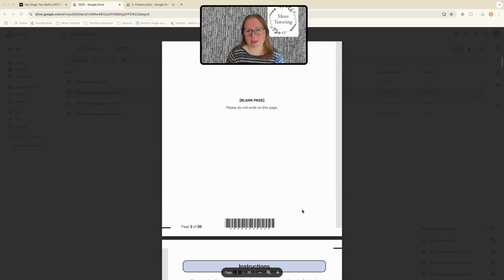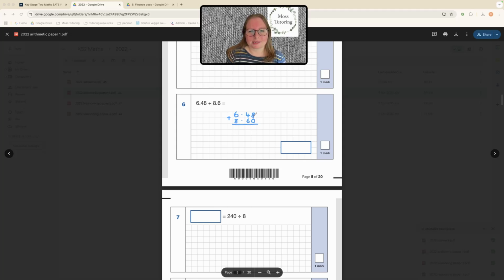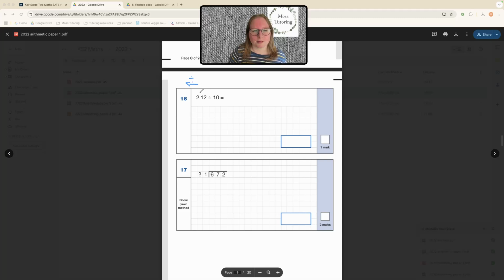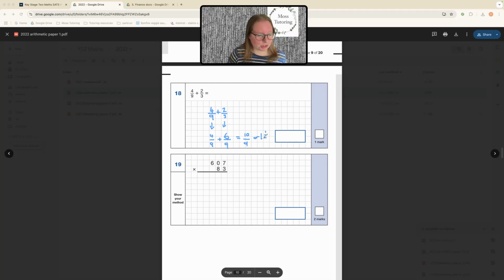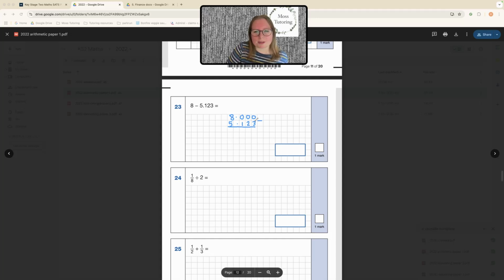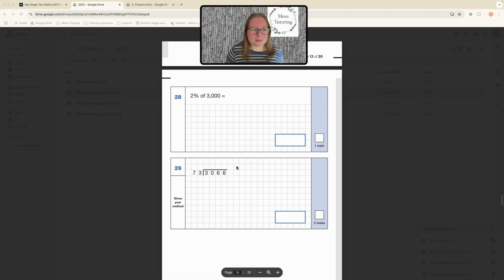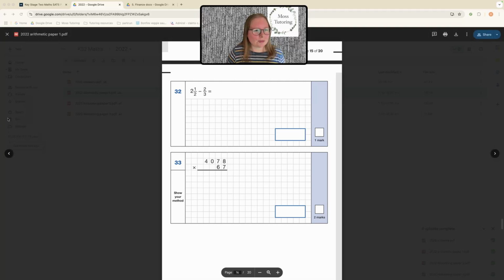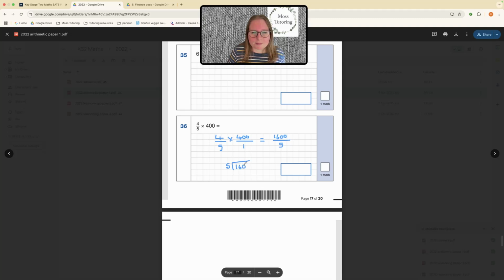2022 SATS Maths Paper 1: Arithmetic walkthrough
Come along with me as I complete a SATS arithmetic paper! You will just need some paper and a pencil, or a whiteboard and pen. If you'd like the paper to work on too, just head to this